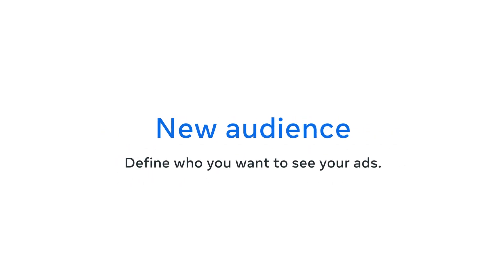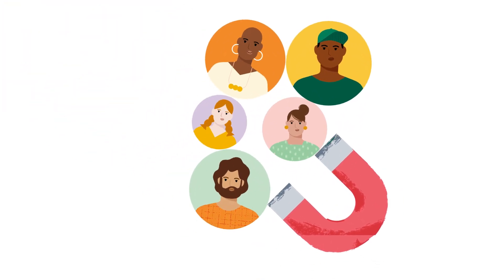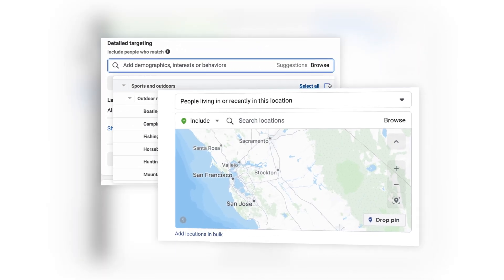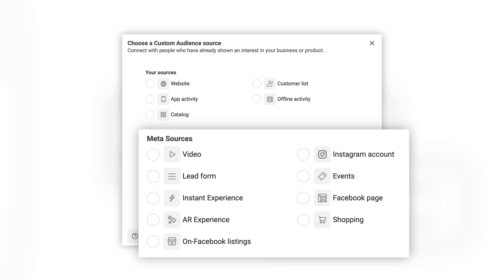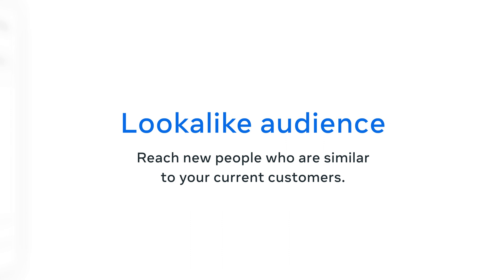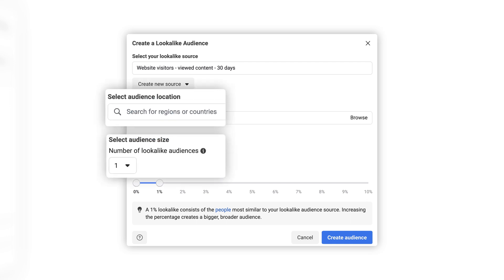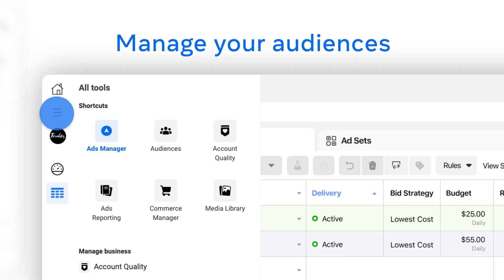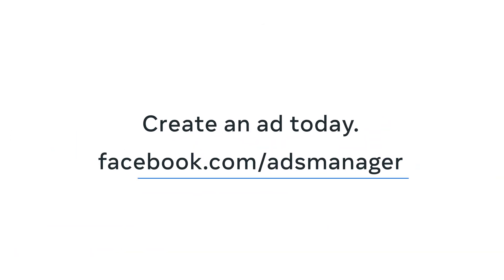Tips for building and managing your audience in Meta Ads Manager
In this video, we'll walk you through how to approach defining and managing your audiences in Ads Manager so you can find the people most likely to be interested in what you have to offer.